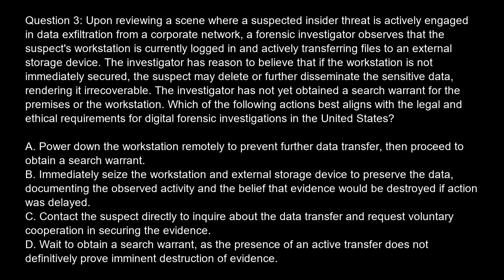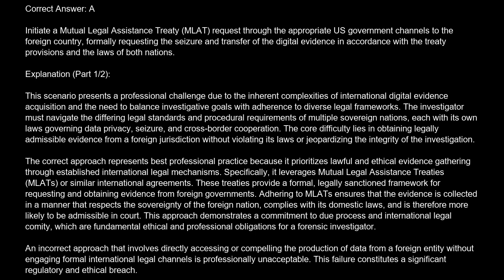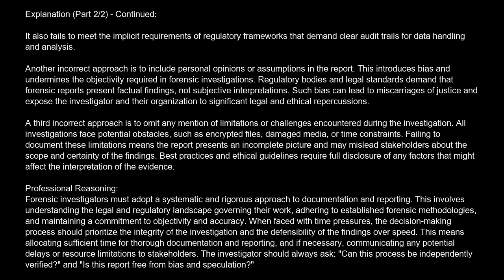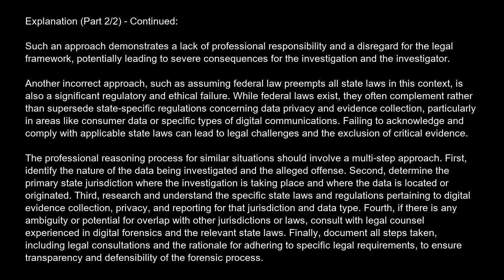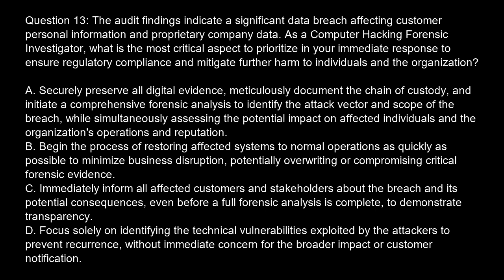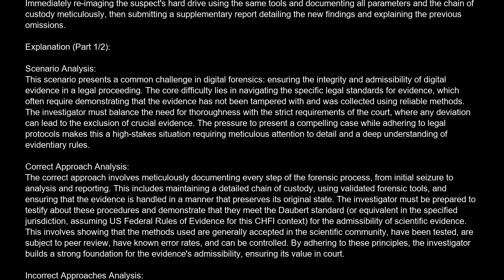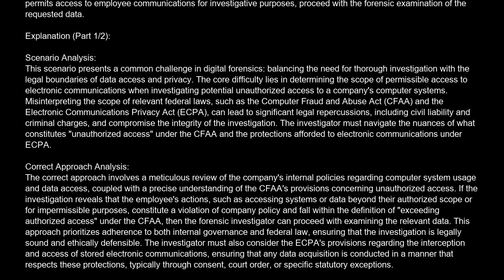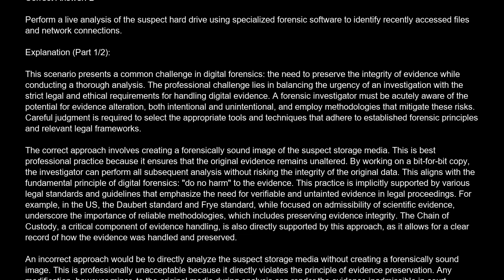Computer Hacking Forensic Investigator CHFI Free Practice Test video